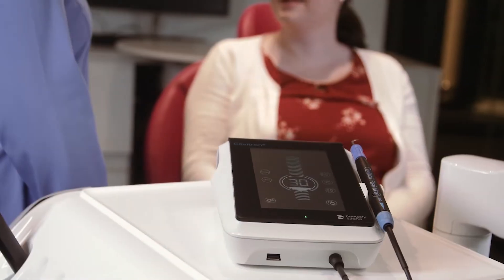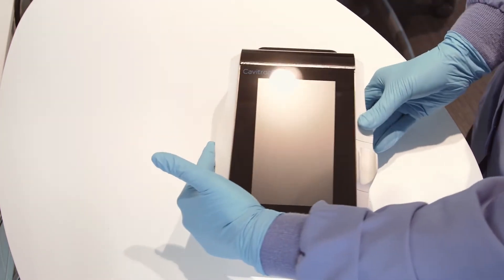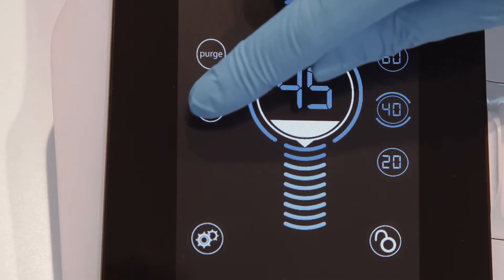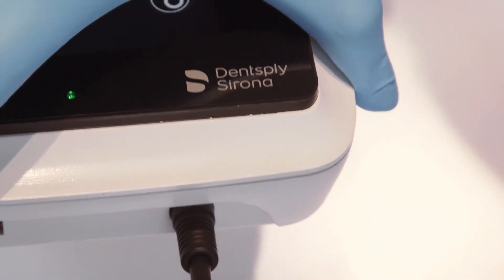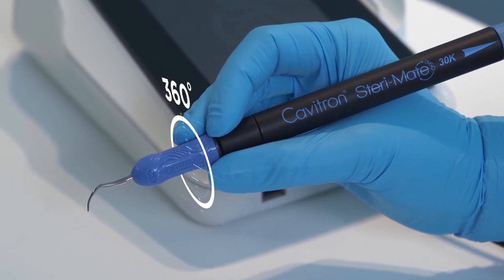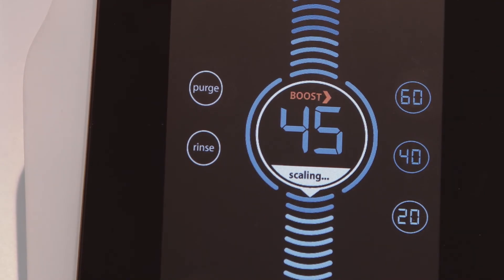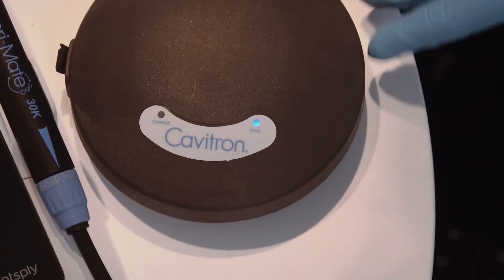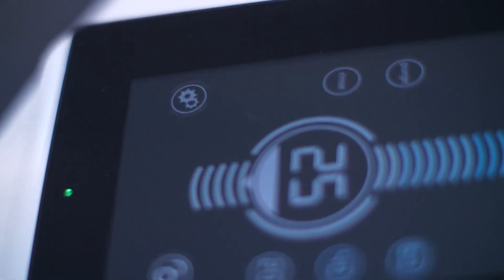Cavitron® 300 Series Ultrasonic Scaling System | Dentsply Sirona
Cavitron 300 Series Ultrasonic Scaling System - An advanced experience at your fingertips